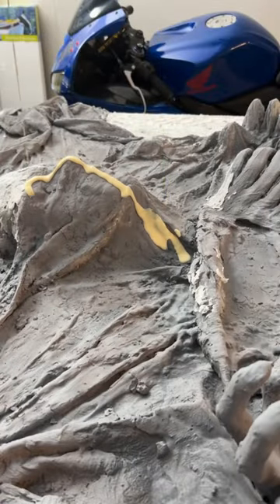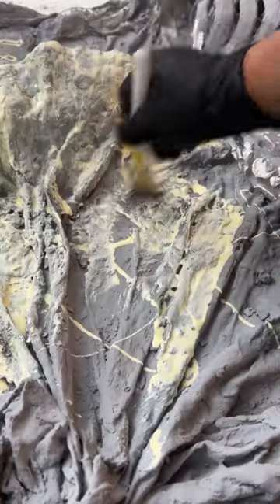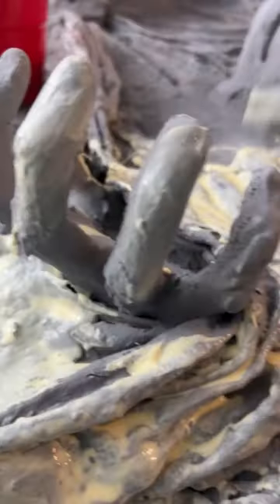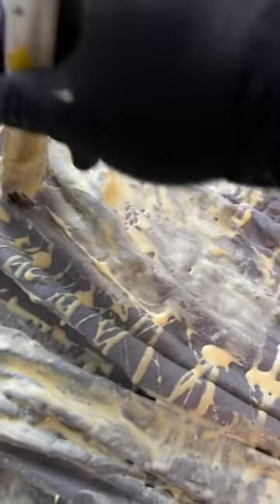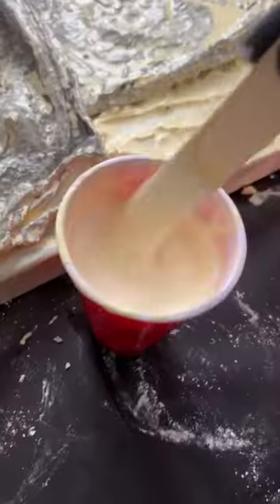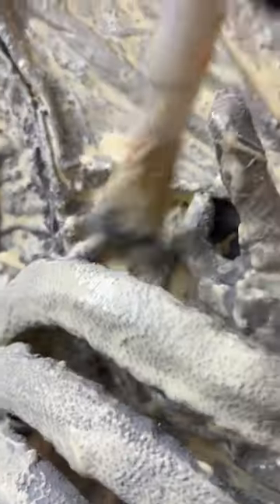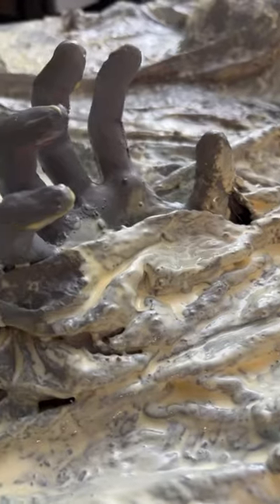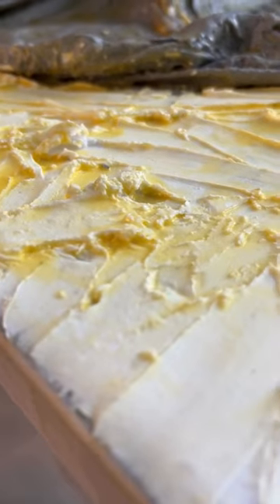Par two "Plaster Goddess" 3D Printed plaster fabric art painted and sealed with glue